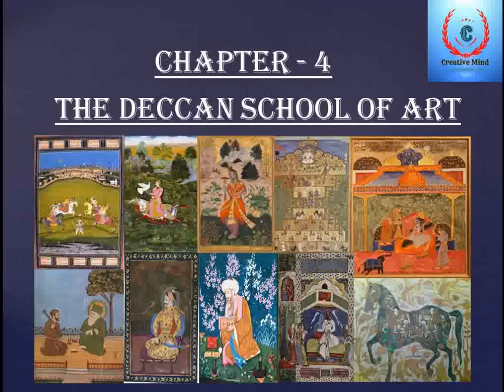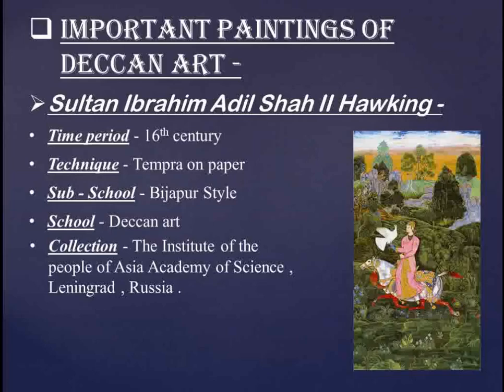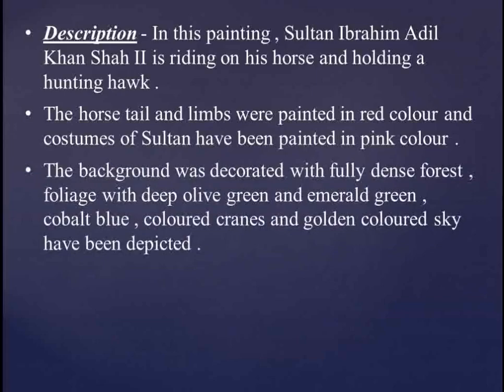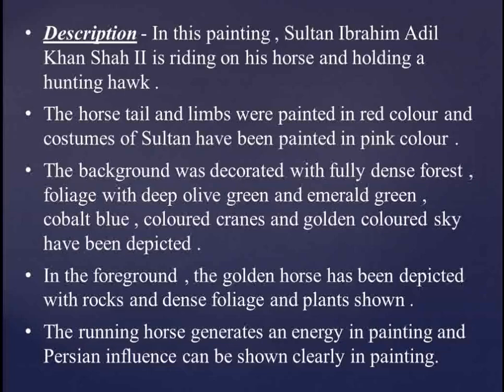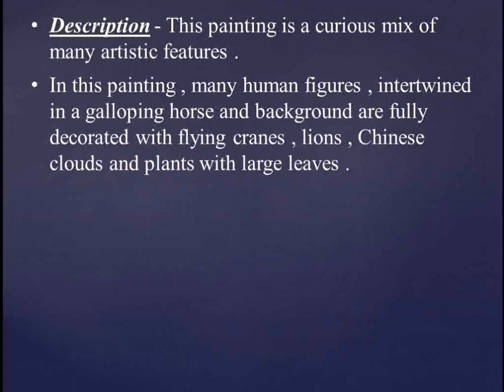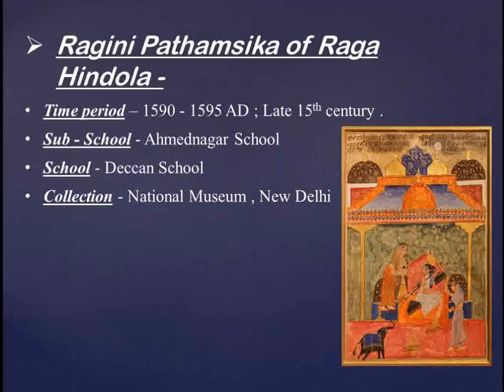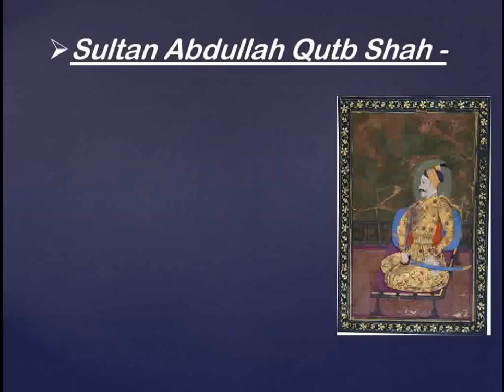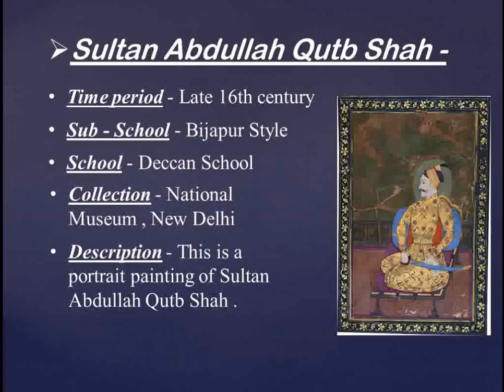Chapter 4 The Deccan School of Art ( Part 2 )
Chapter 4 The Deccan School of Art
( Part 2 )
This Video Contains -
=) Important Paintings of Deccan Art
-) Sultan Ibrahim Adil Shah II Hawking
-) Composite Horse
-) Ragini Pathamsika of Raga Hindola
-) Sultan Abdullah Qutb Shah
* You can ask the doubt in the comment section.